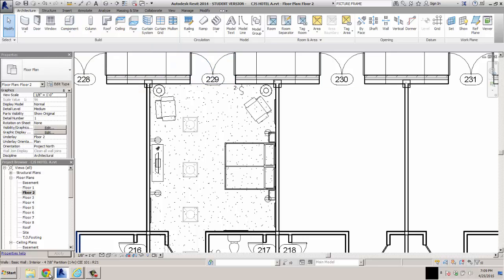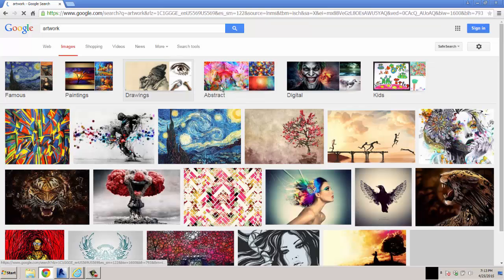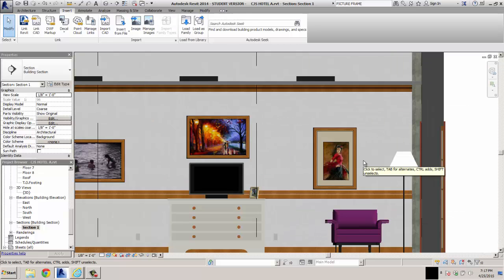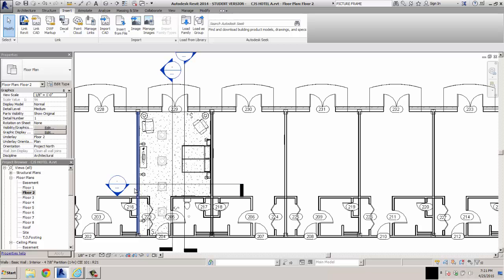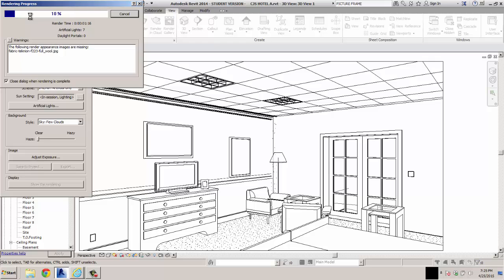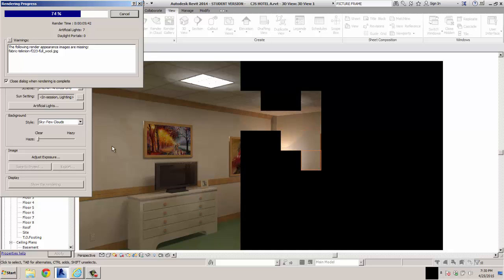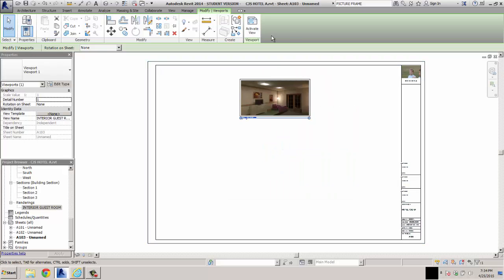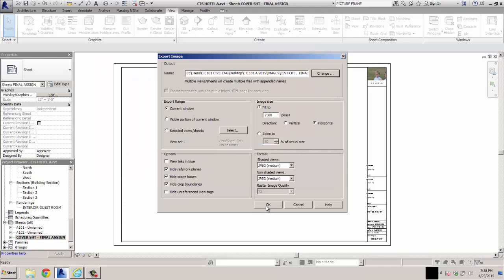INTERIOR RENDERING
INTERIOR GUEST ROOM RENDERING FOR COVER SHEET